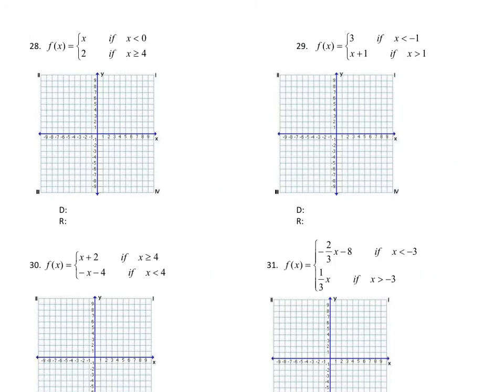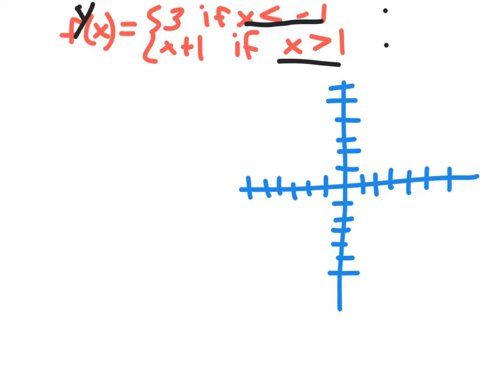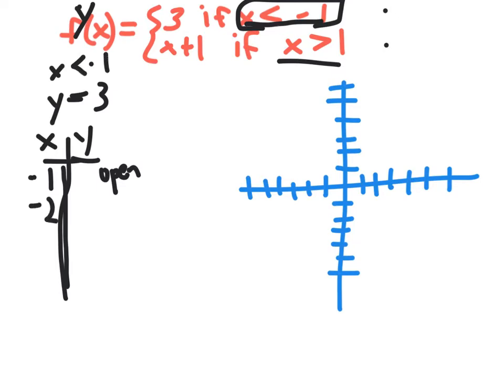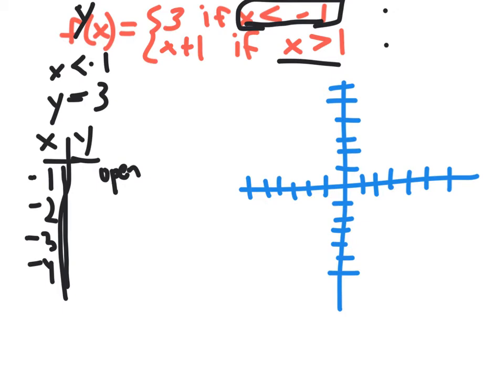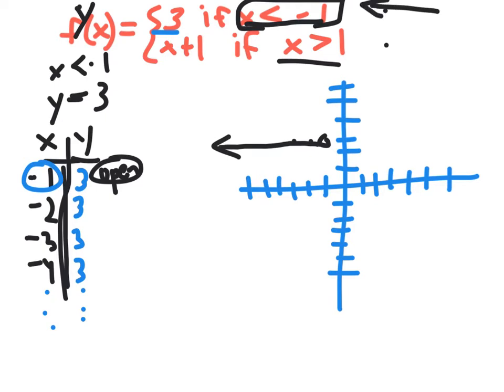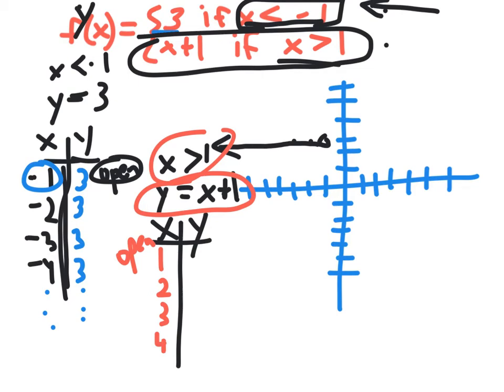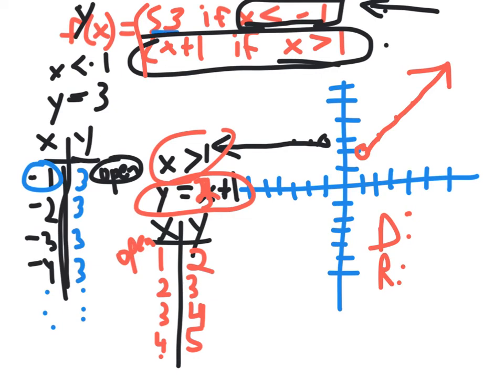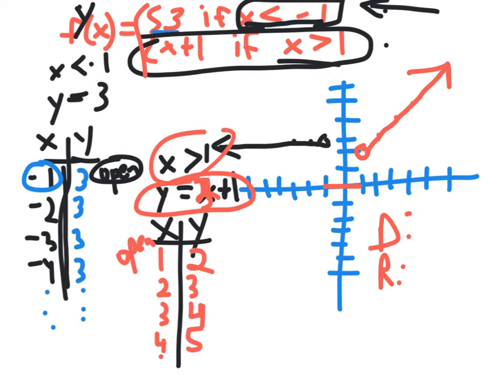a2t u1 s5 v5